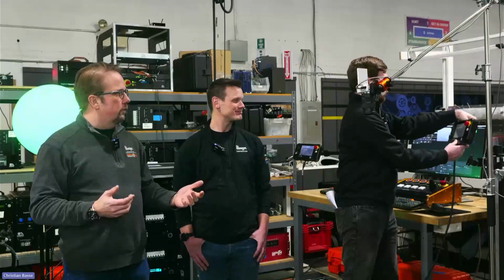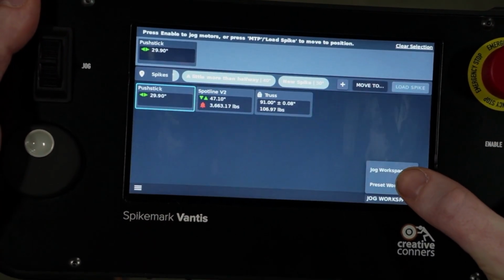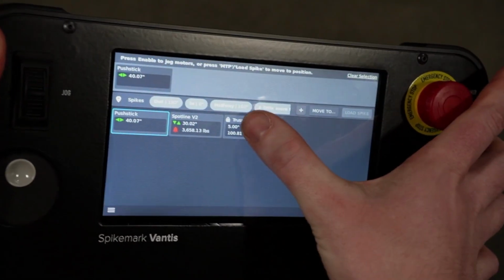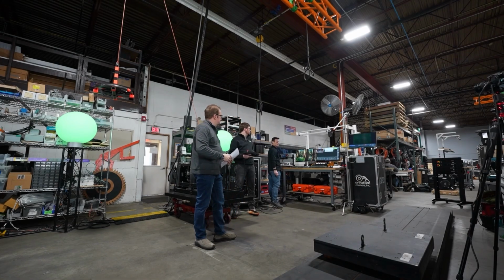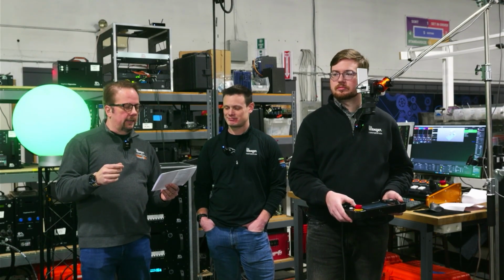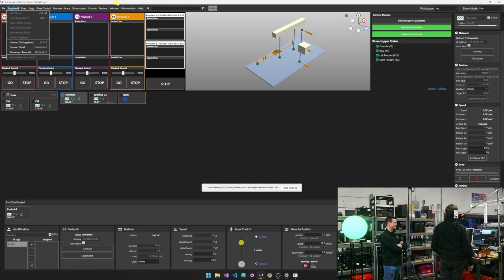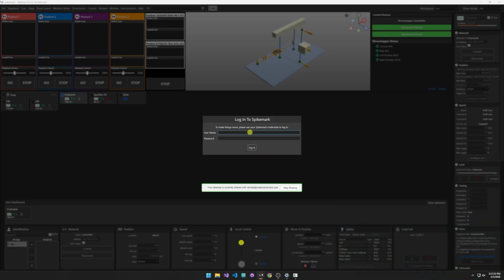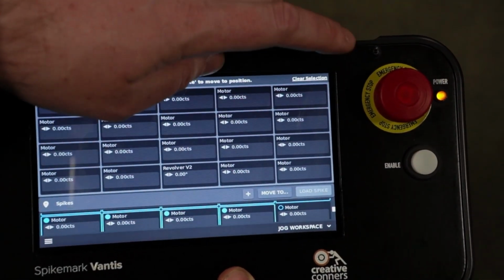Spikemark Ecosystem Tech Talk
Join the team from Wenger, J.R. Clancy, and Creative Conners as they showcase the Spikemark Ecosystem and the Spikemark Vantis pendant.

Imagine having one ecosystem for rigging and automation control. We’ve made it possible with ONE unified programming and operating environment that works across J.R. Clancy, Creative Conners, and beyond. Simply swap in Stagehand motion controllers as the new brain and replace the legacy operator interface with Spikemark.